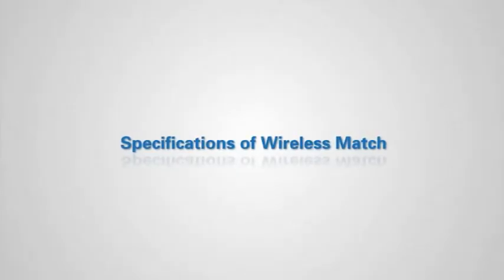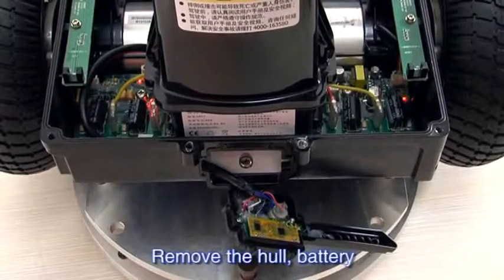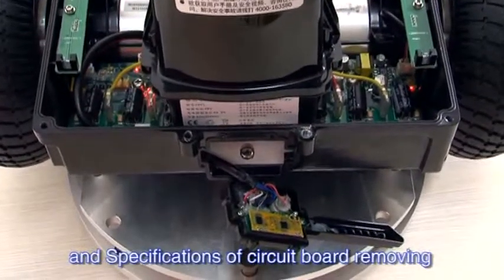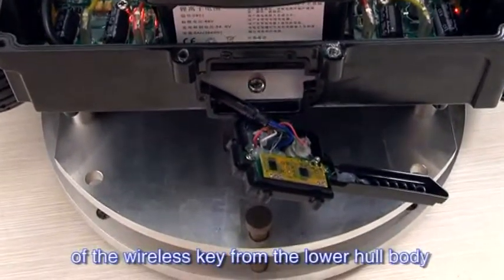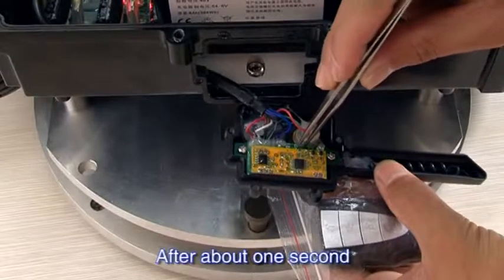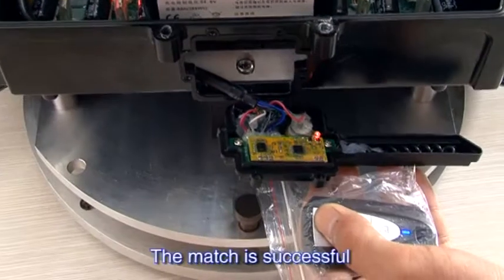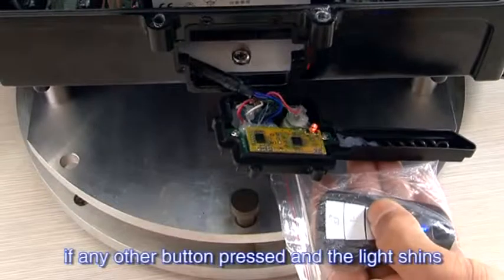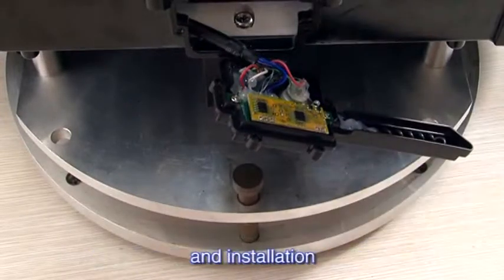Wireless Key Match | Robstep M1| Robin M1 | personal transporter | PT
The smallest personal transporter in the world,flexible to control and easy to handle. Useful&Stylish! Welcome to join us!